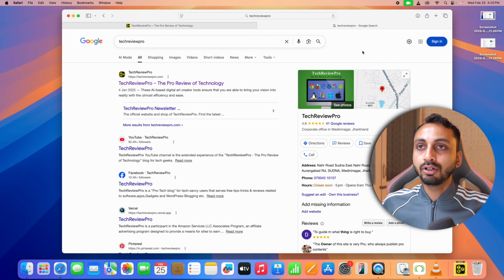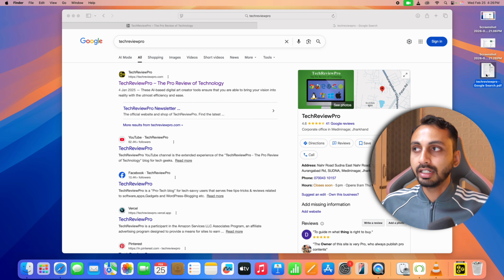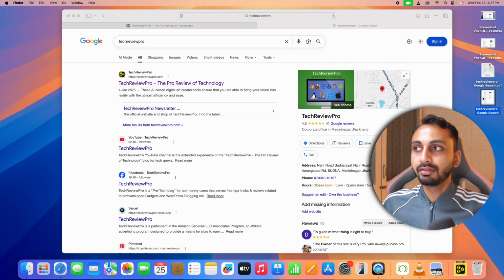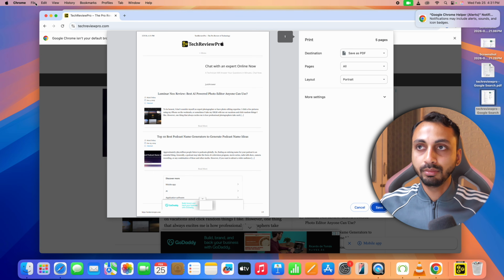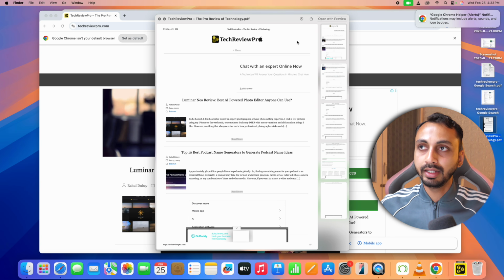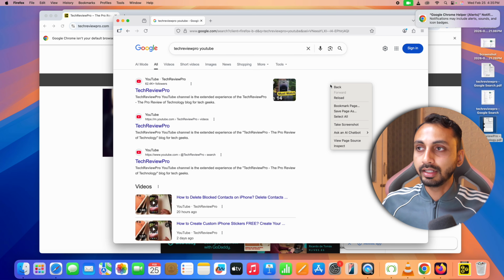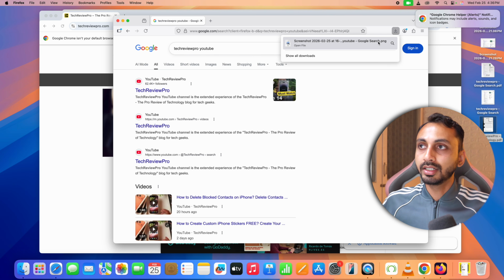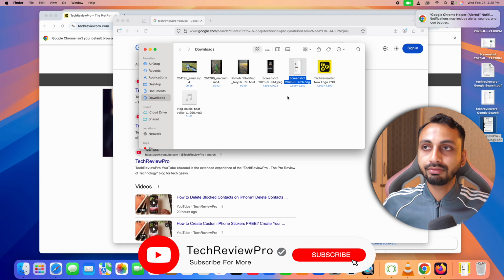How to Take FullPage Scrolling Screenshot on Mac? Capture Scrolling Screen (Safari, Chrome, Firefox)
Capture Full Page Screenshot on Mac. Take Fullpage Screenshot in Safari, Google Chrome, and Firefox Easily. Want to Take Full-Page Scrolling Screenshots? Here is How to Capture Full Page Screenshot on ANY Mac Browser. Learn How to Capture Scrolling Screenshot in Safari, Google Chrome, or Mozilla Firefox Browser on Mac. Here is how to Take Full Page Screenshots in ANY Mac Browser. Step-by-Step Guide to Capture Full page Screenshots in Safari on Mac as well as in Google Chrome and Firefox.

In this video, I have demonstrated an easy method to Capture Full Page Screenshots on Mac, and how to take entire page screenshots on MacBook Air with the latest M Series Chip, so that you may easily Capture Full Page Scrolling Screenshots in Safari on Mac, but you can use the same method to Take Scrolling Screenshots on any Mac - MacBook Pro, iMac, macStudio, Mac Pro, and macMini as well. Also, since I have shown how to take full page screenshots in Google Chrome and Mozilla Firefox as well, you can use the method to take full page screenshots in Firefox and Google Chrome Browser on Mac as well.

Privacy Policy and Legal Disclosure:

However, recommendation is always based on the merit of the products and not influenced by other factors. This supports us financially in purchasing better gadgets and gear, and this is the reason why we can bring more free information in the form of high-quality, exclusive videos for you. Thank you! Disclosure